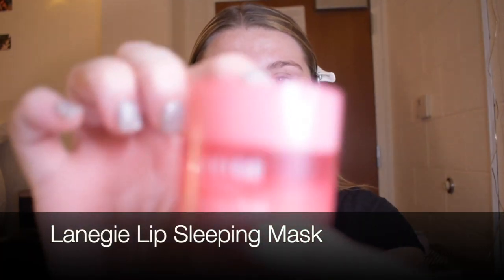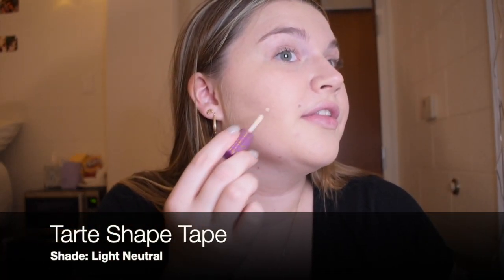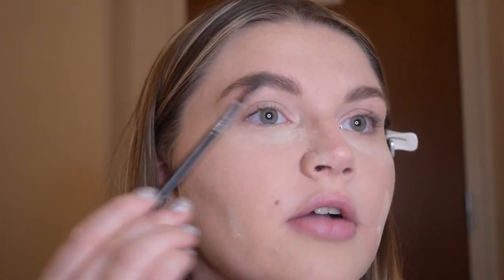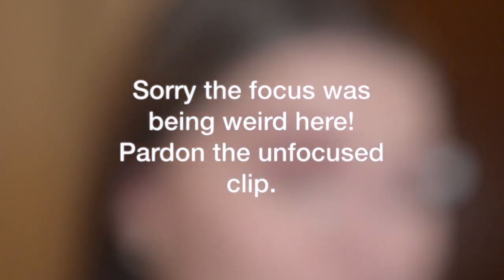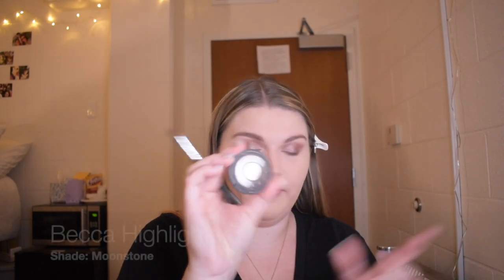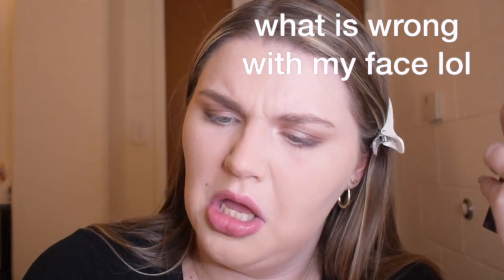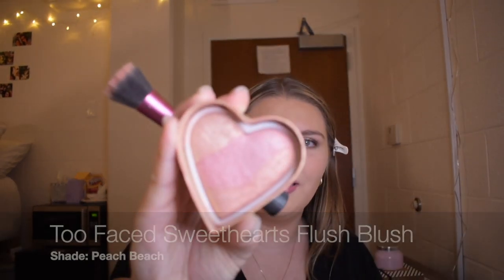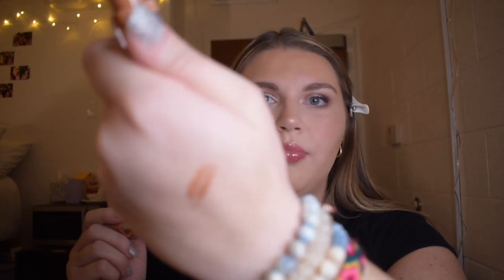Fall Natural Glam Makeup Tutorial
Welcome back! Or if you are new here hi and welcome!
I hope you guys enjoy this makeup tutorial. This look is great for any fall or winter day.

My name is Charlotte Harrington and I love all things beauty and fashion! Come along with me as I travel, live my day to day life and explore beauty. I am originally from a suburb of Washington DC, however I go to school in Pittsburgh Pennsylvania. Thank you to every single person that watches my videos it means the world to me!
Love,
Char